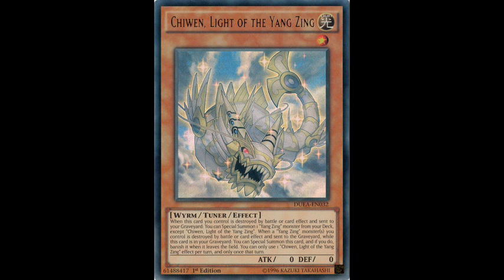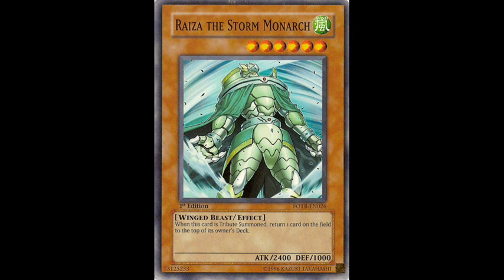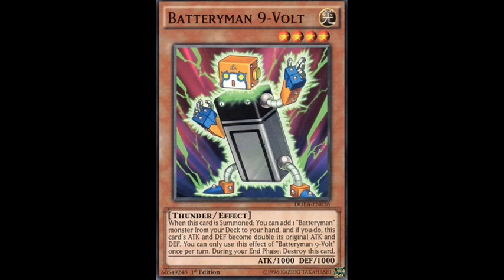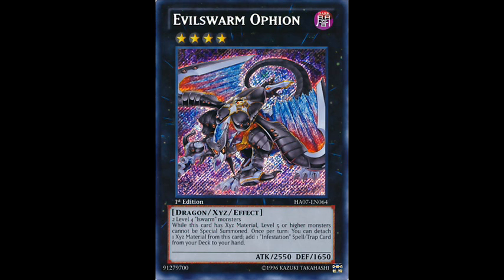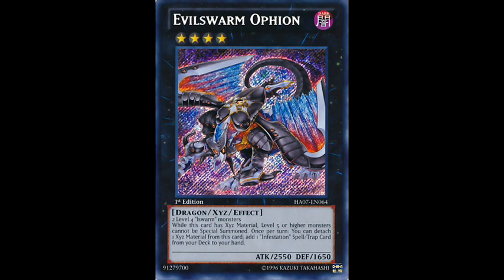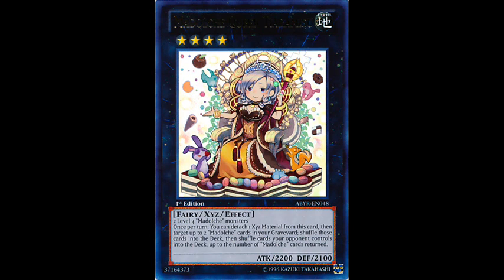The Top 10 Budget Decks for the October 1st 2014 Format - The Yugioh Hierarchy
We've got $150 to spend and we need to build a complete main and extra deck. Check out the 10 most competitive decks I choose.

There'sNothingsweeterthanTiramisu.